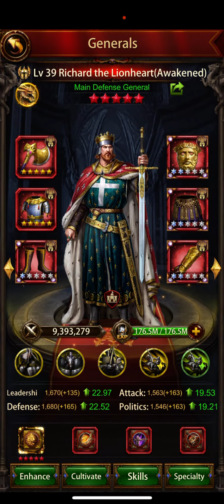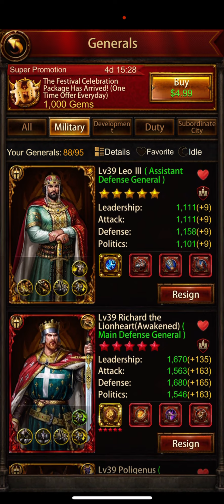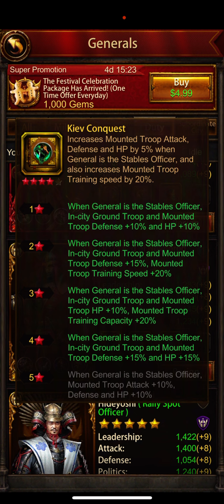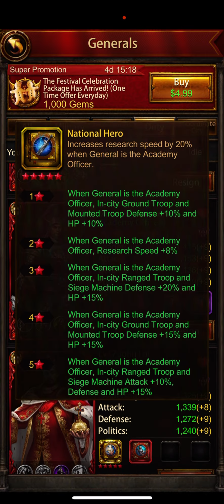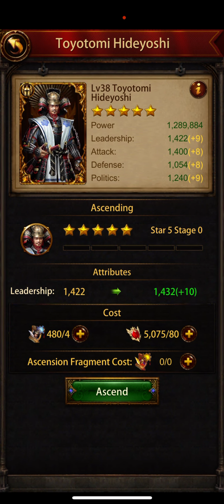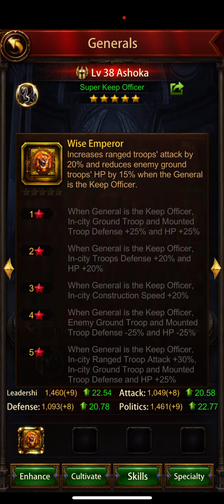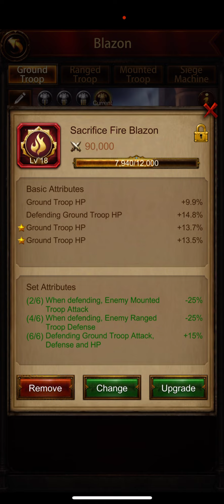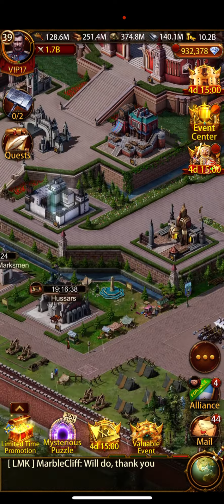Where did my new buffs come from? Evony’s Kings Return, Defense Like a Jedi